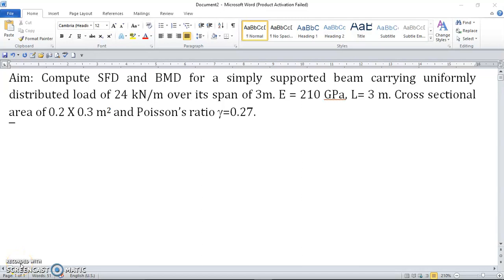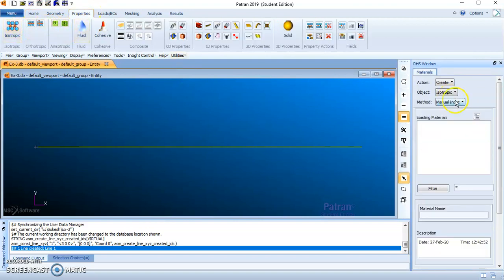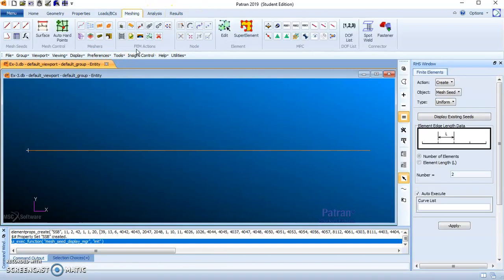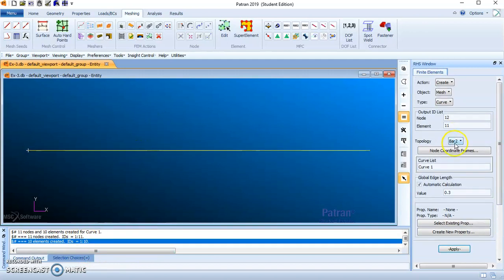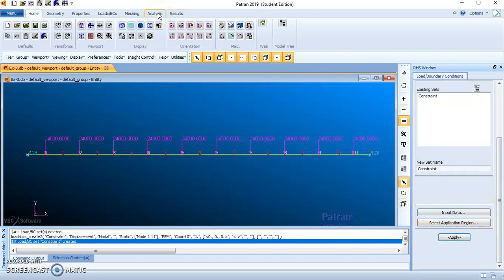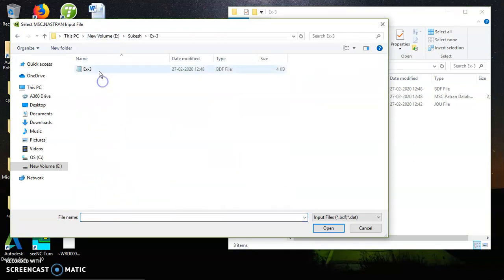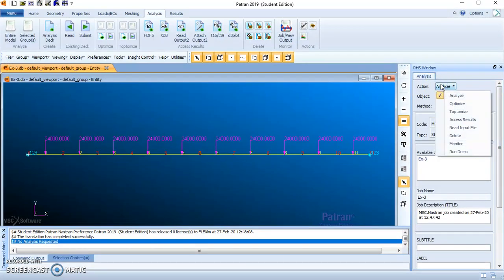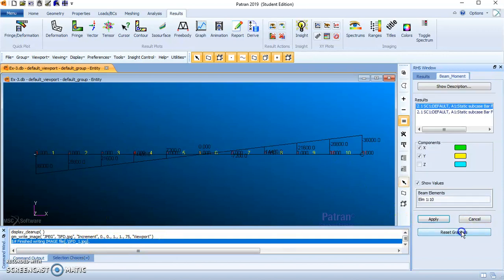17MEL68 3 Analysis of Simply Supported Beam with UDL